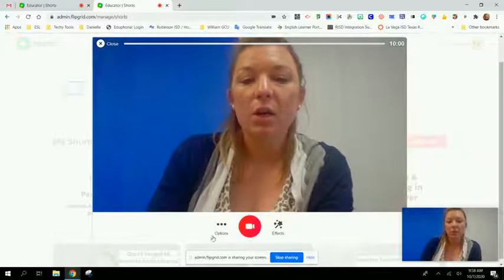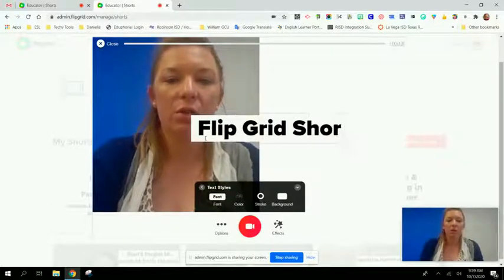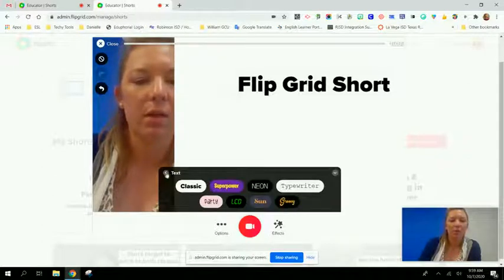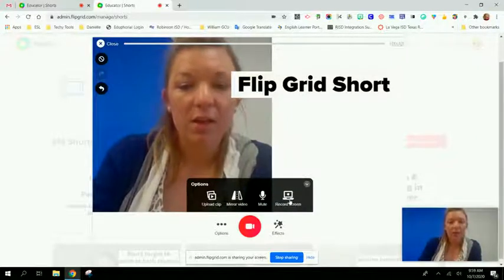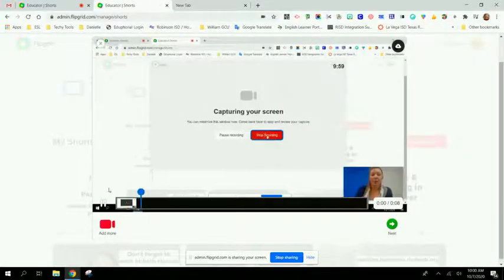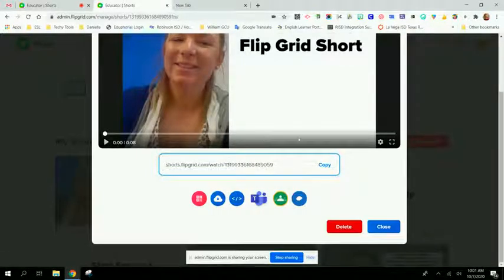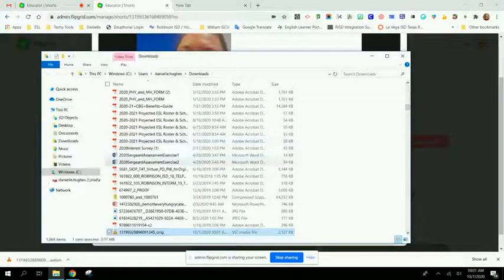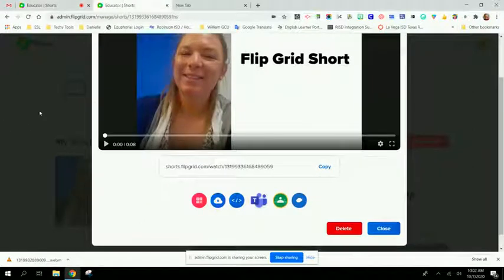Screencasting with Flipgrid: How To Make a FlipGrid Short - Pt. 1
In this video, we will share with you how you can utilize the Flipgrid Shorts video feature to create digital lessons for your classroom.